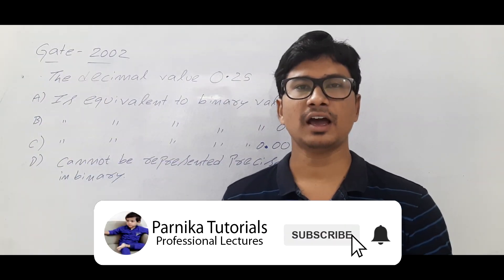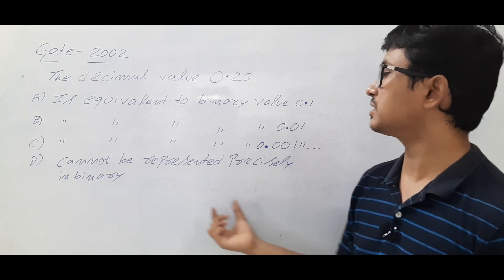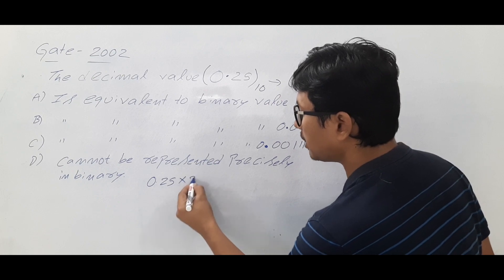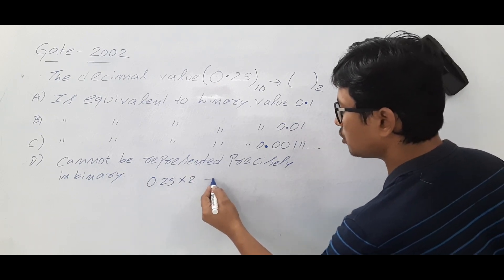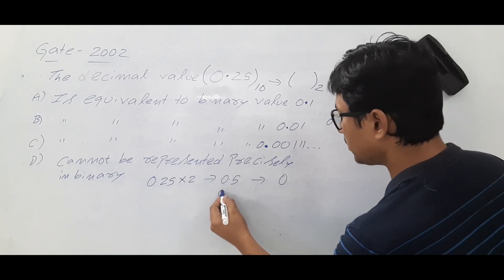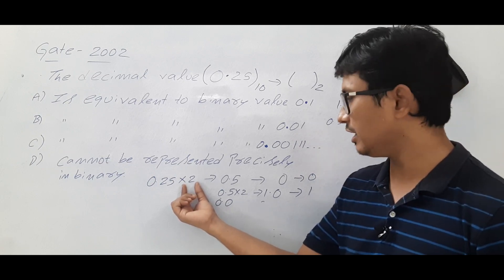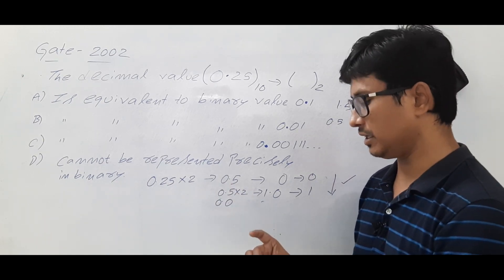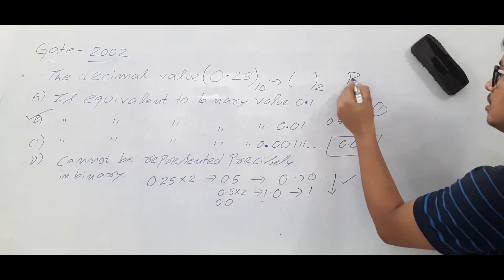Gate 2002 question on number system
In this video, I have discussed a Gate 2002 question on Number system.